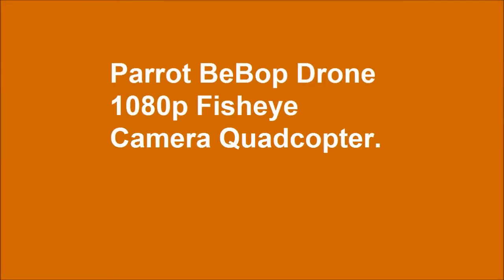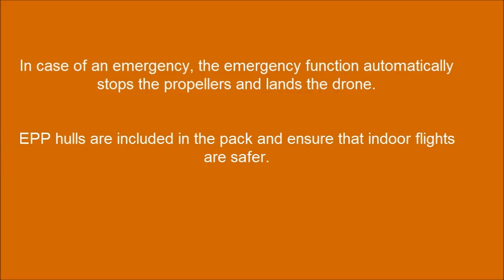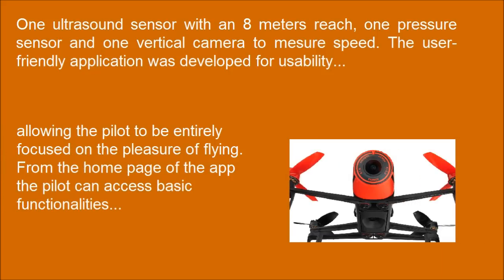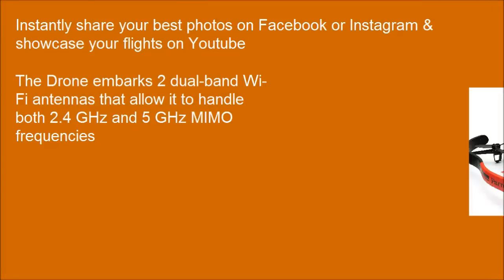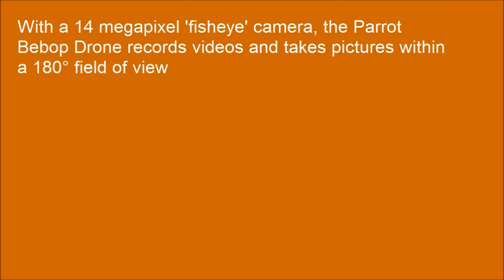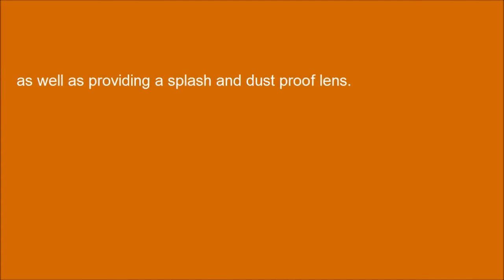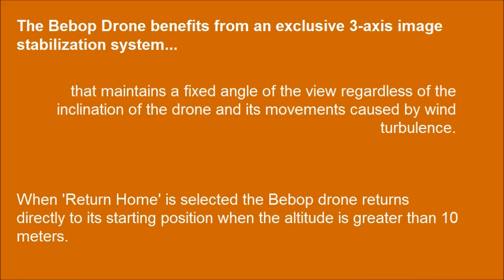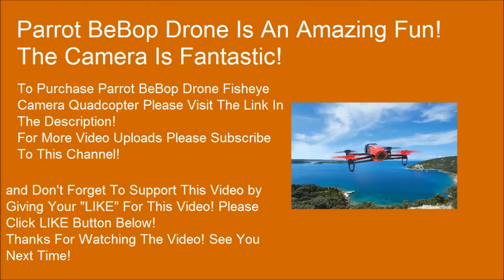Parrot BeBop Drone 14 MP Full HD 1080p Fisheye Camera Quadcopter With GPS For Automatic Return Home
Parrot BeBop Drone 14 MP Full HD 1080p Fisheye Camera Quadcopter Built-In GPS For Automatic Return Home and Flight Control.

Lightweight yet robust quadricopter
Parrot Bebop Drone produces the best flight performance ever seen in a leisure drone. The feather-weight ABS reinforced structure makes Parrot Bebop Drone robust and safe. In case of an emergency, the emergency function automatically stops the propellers and lands the drone. EPP hulls are included in the pack and ensure that indoor flights are safer. To ensure optimal stability without compromising the maneuverability, the Bebop Drone automatically analyzes data from numerous 3-axis sensors: accelerometer, gyroscope, magnetometer. One ultrasound sensor with an 8 meters reach, one pressure sensor and one vertical camera to mesure speed.

The user-friendly application was developed for usability allowing the pilot to be entirely focused on the pleasure of flying. From the home page of the app the pilot can access basic functionalities: piloting, photos/videos, flight plan, Cloud 'Pilot Academy'... 'Freeflight 3' offers users complete control of their altitude and speed settings as well as piloting mode (accelerometer, virtual joystick...). It also includes fun features such as one-touch Flip! The Parrot Bebop Drone photo and video stream is synchronized in real time with your smartphone: Instantly share your best photos on Facebook or Instagram and showcase your flights on Youtube with the touch of a finger.

Generates own Wi-Fi Hotspot
MIMO Wi-Fi connection: Parrot Bebop Drone embarks 2 dual-band Wi-Fi antennas that allow it to handle both 2.4 GHz and 5 GHz MIMO frequencies. It generates its own Wi-Fi 802.11 network. Depending on the network interference, you can select the frequency of your choice.

Stabilized full HD 1080p video
Thanks to algorithms developed by Parrot engineers, the Bebop Drone benefits from an exclusive 3-axis image stabilization system that maintains a fixed angle of the view regardless of the inclination of the drone and its movements caused by wind turbulence.

Pilot controlled 180° vision
The pilot can control the angle of the camera directly in the piloting application with a simple movement of the thumb. The horizontal movement on a 180° angle is fully digital and does not affect your drone's movements.

Parrot Cloud
Keep track of all your flights and share your photos, videos and navigation data with other members of the Parrot Cloud. Share your data with the community while you are connected to YouTube and Facebook. Join the Parrot Cloud with over 150,000 registered pilots. Enjoy free backup of your flight data and 3D replay.

14 megapixels 'Fisheye' camera
Equipped with a 14 megapixel 'fisheye' camera, the Parrot Bebop Drone records videos and takes pictures within a 180° field of view with remarkable image quality. Full-digital image stabilization technology allows the Bebop Drone to take remarkably stable and clear aerial footage regardless of the drone's movements, as well as providing a splash and dust proof lens. Action cameras often show distorted horizontal lines. The Parrot Bebop Drone camera provides undistorted lines resulting in a perfect, uncurved horizon.

Embedded GPS with Flight Map
Thanks to the integrated GPS, control your Bebop drone directly on the map: plan your flights on your smartphone and let your drone do the rest!

Accurate GPS localization: around 2 meters with the GNSS chip and tracking with the Glonass satellite. Save over 350 flights and watch them in 3D with the Parrot Cloud thanks to the altitude and speed data collected. Flight Plan will be available as an in-app Freeflight 3 purchase.

Return Home
When 'Return Home' is selected the Bebop drone returns directly to its starting position when the altitude is greater than 10 meters. If the altitude is less or equal to 10 meters, it will rise and stabilize itself at 10 meters before returning to its take-off position in a straight line. Once it has reached its take-off position, it will stop and hover 2 meters above the ground.

Freeflight 3 - Free App
Parrot Bebop Drone comes with a free piloting application 'Freeflight 3' for iOS and Android smartphones and tablets.